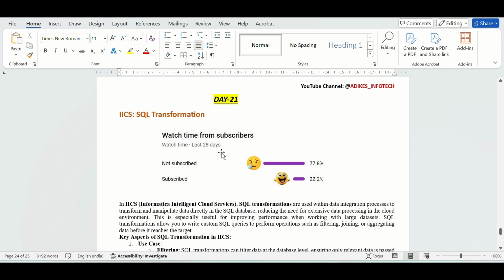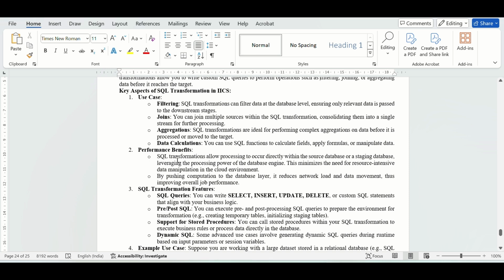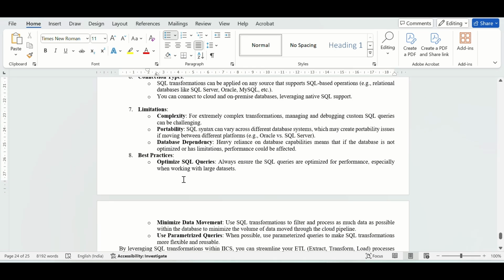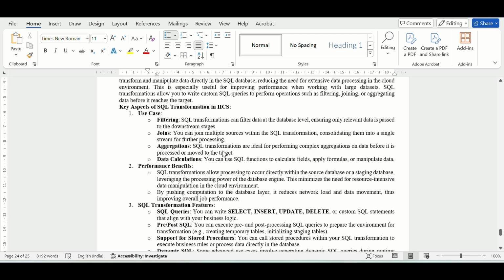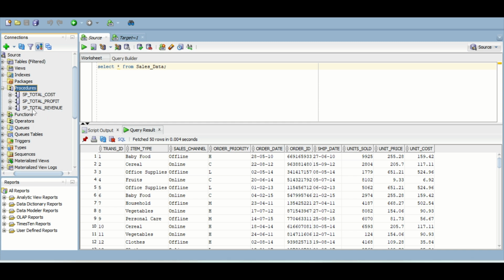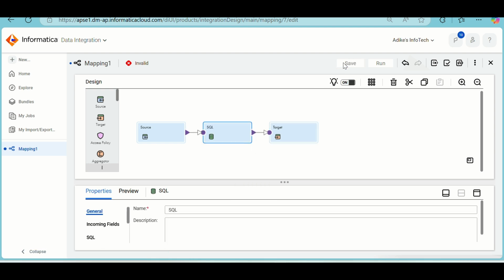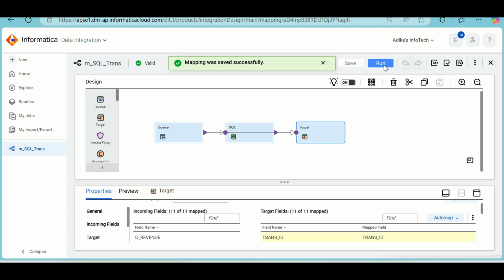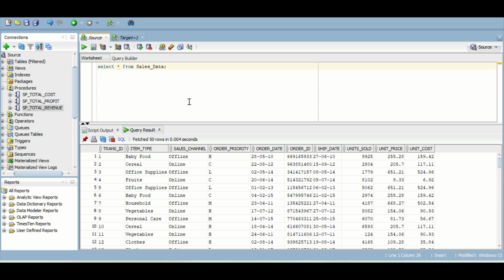Zero To Hero - IICS || DAY-21 || SQL Transformation || You can't find this kind of video In YouTube.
IICS: SQL Transformation

In IICS (Informatica Intelligent Cloud Services), SQL transformations are used within data integration processes to transform and manipulate data directly in the SQL database, reducing the need for extensive data processing in the cloud environment. This is especially useful for improving performance when working with large datasets. SQL transformations allow you to write custom SQL queries to perform operations such as filtering, joining, or aggregating data before it reaches the target.

Below are the things will cover in the IICS Live training:
1. Professionally holding 10+ years of IT Experience in different domains
2. Interview preparation from Day - 1
2. Low-cost training with real time scenarios
3. Job Assistance once training completes
4. Resume preparation & mock interviews
5. 100% job-oriented training

Regards,
Adike's InfoTech